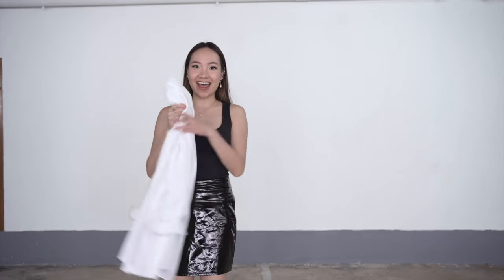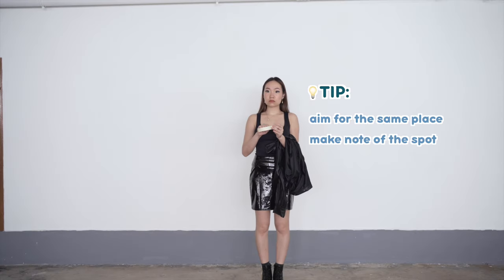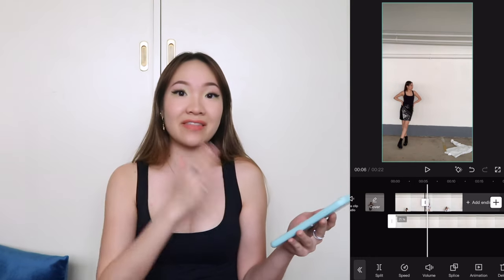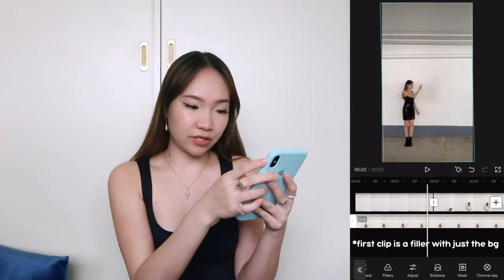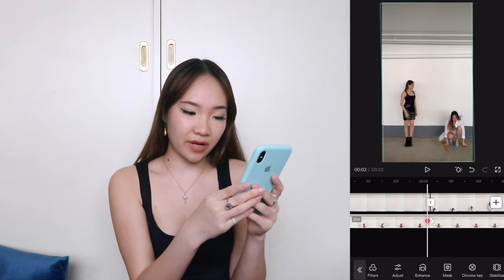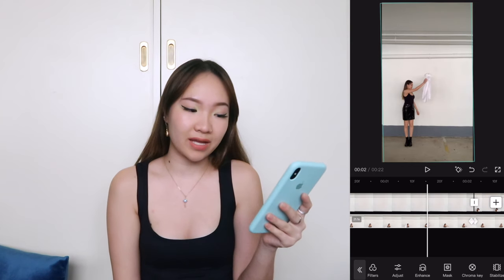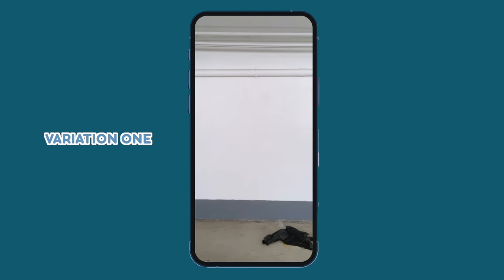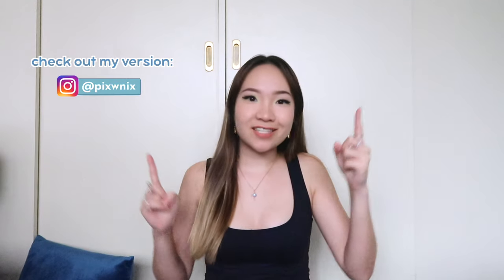Throw Clothes And CLONE Twin, CapCut FULL Tutorial For Reels/Tiktok- FREE mobile video editing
This is how to clone yourself on CapCut, with a twist. Throw your outfit and clone yourself using this free mobile editing app and follow along this step by step tutorial on exactly how to do that. Here you'll learn how to film for cloning and then some CapCut editing tips and tricks along the way.
Use this cloning effect to spice up your Instagram Reels or Tiktok videos and make them go viral. It's beginner friendly but you might need to get in some practice to get the hang of this free mobile editing app.

☁ more creatives' resources ☁
How To Overcome Camera Shyness, Get Confident On Camera - Tips to overcome fear & get camera ready ➭

Track: Arc North - Catch Me When I Fall (ft  Sarah de Warren)
Track:  Steven Cano & Tommygunnz & N.E.B - Time To Change